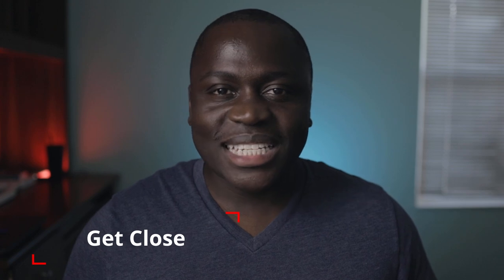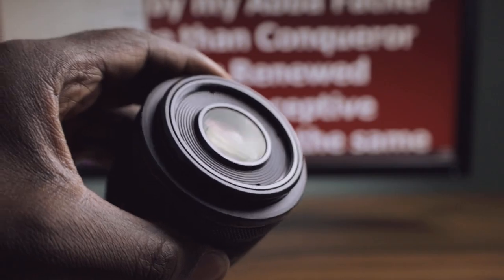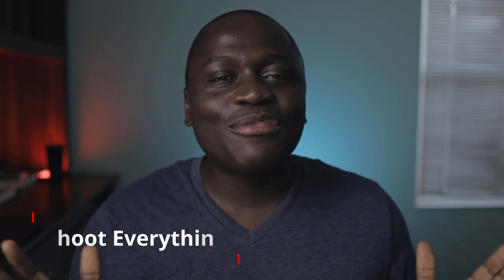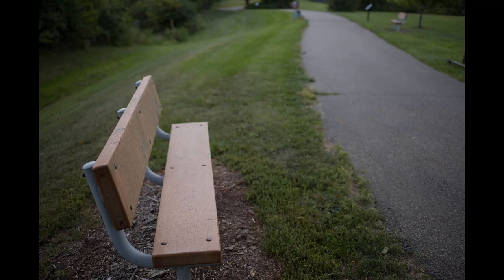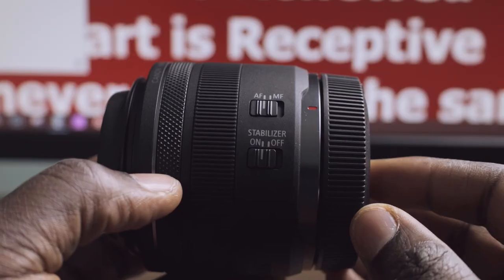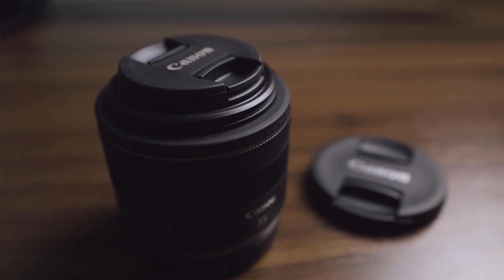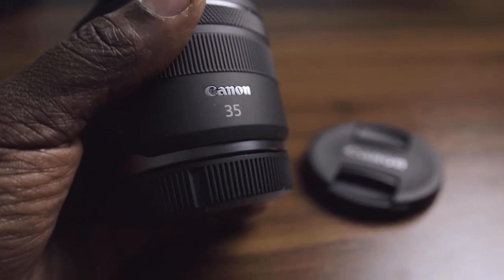How to Use Canon RF 35mm Macro | Best Budget Lens for Canon EOS R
This is one of the best budget lens for Canon EOS R system. This video hits on how to use the Canon RF 35mm macro lens. We'll cover 3 tips to make the most of this RF 35mm Macro lens. One of the most versitle RF lenses in a more affordable price range for most.

My Camera